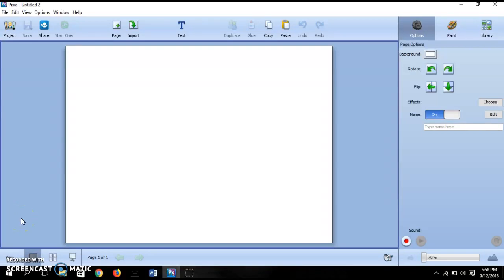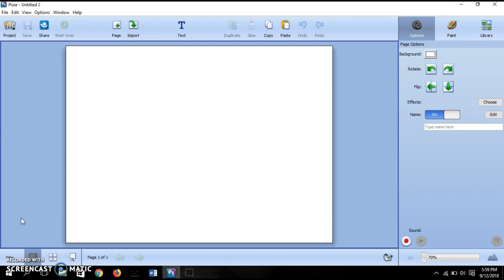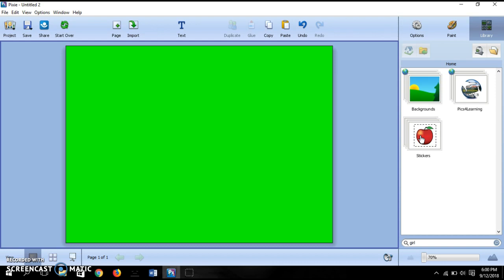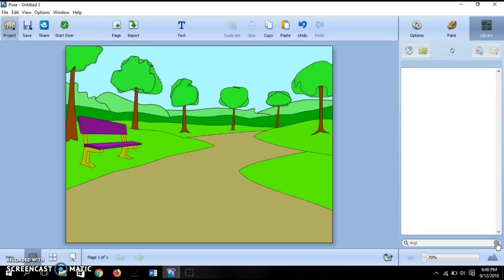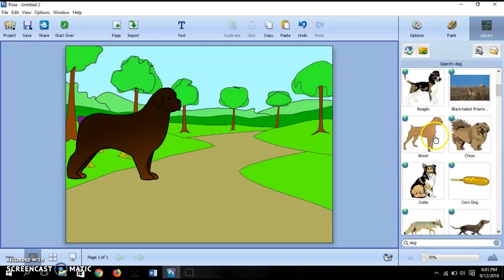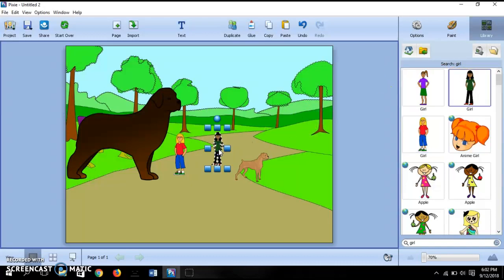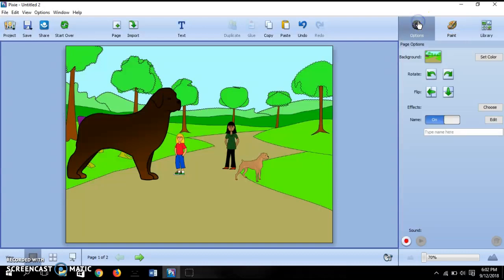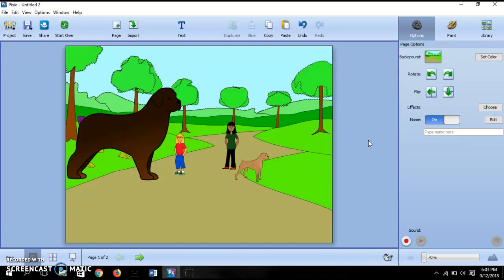How to use Pixie